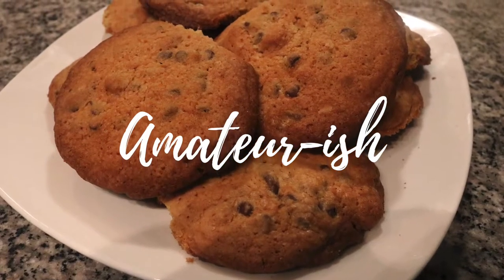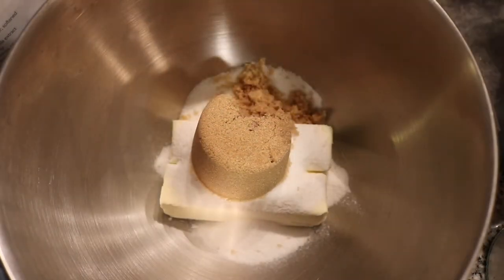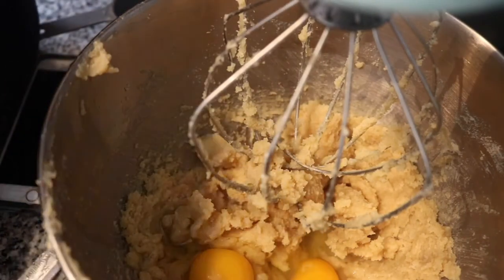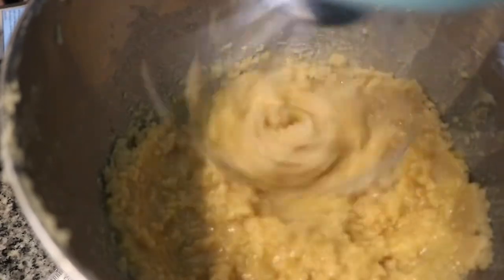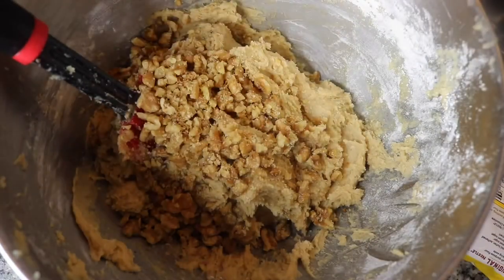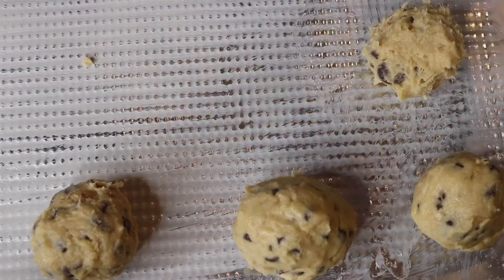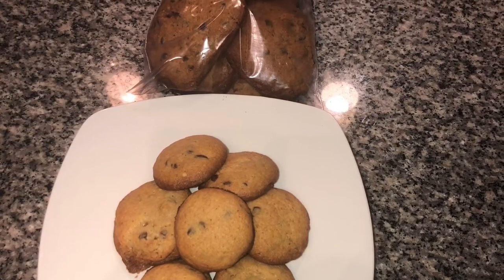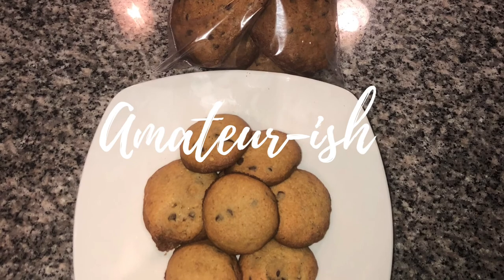How to Make Chocolate Chip Cookies- Doubletree Hilton Signature Cookies Recipe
Hi guys today I attempted to make the signature Doubletree by Hilton cookies. I am not a baker at all but had a sweet tooth. These cookies are one of my favorites when I travel and I am so happy they revealed their recipe. Below is the recipe I used in this video. Make sure you follow the recipe completely. I had to remake them to get a better thumbnail picture.

DoubleTree Signature Cookie Recipe

½ pound butter, softened (2 sticks)

¾ cup + 1 tablespoon granulated sugar

¾ cup packed light brown sugar

2 large eggs

1 ¼ teaspoons vanilla extract

¼ teaspoon freshly squeezed lemon juice

2 ¼ cups flour

1/2 cup rolled oats

1 teaspoon baking soda

1 teaspoon salt

Pinch cinnamon

2 2/3 cups Nestle Tollhouse semi-sweet chocolate chips

1 3/4 cups chopped walnuts

Cream butter, sugar and brown sugar in the bowl of a stand mixer on medium speed for about 2 minutes.

Add eggs, vanilla and lemon juice, blending with mixer on low speed for 30 seconds, then medium speed for about 2 minutes, or until light and fluffy, scraping down bowl.

With mixer on low speed, add flour, oats, baking soda, salt and cinnamon, blending for about 45 seconds. Don’t overmix.

Remove bowl from mixer and stir in chocolate chips and walnuts.

Portion dough with a scoop (about 3 tablespoons) onto a baking sheet lined with parchment paper about 2 inches apart.

Preheat oven to 300°F. Bake for 20 to 23 minutes, or until edges are golden brown and center is still soft.

Remove from oven and cool on baking sheet for about 1 hour.

Cook’s note: You can freeze the unbaked cookies, and there’s no need to thaw. Preheat oven to 300°F and place frozen cookies on parchment paper-lined baking sheet about 2 inches apart. Bake until edges are golden brown and center is still soft.

 These sets are straight from the Hilton Website.

These cookies were great and I enjoyed them.